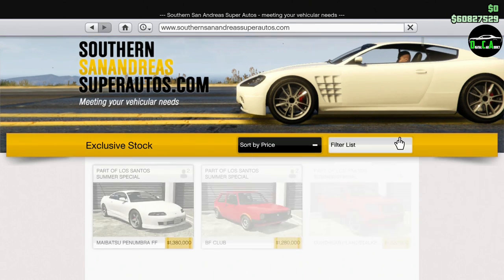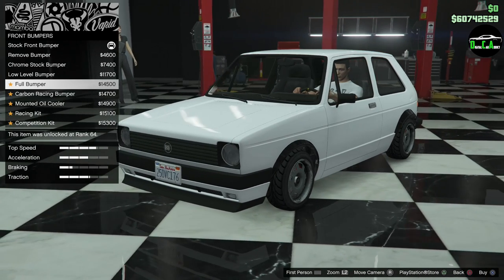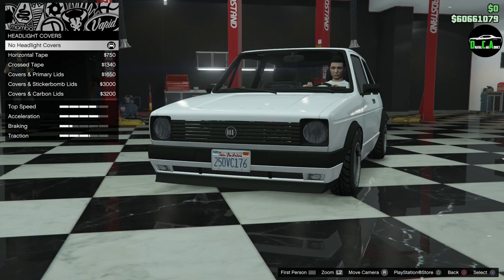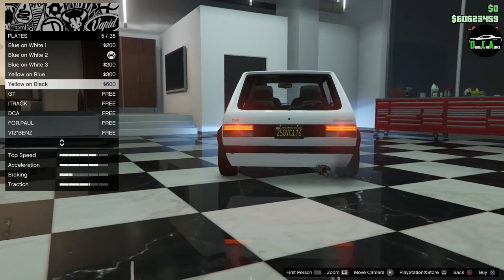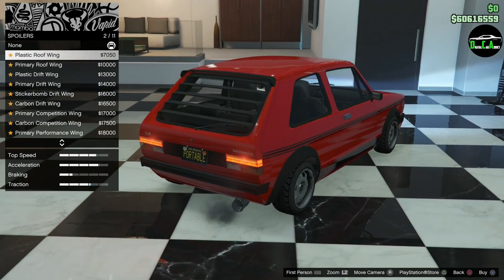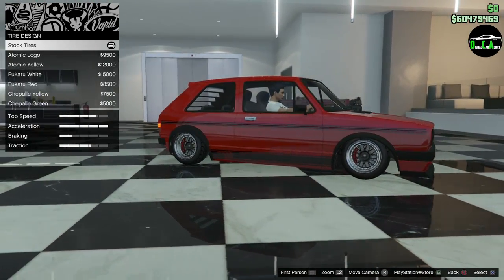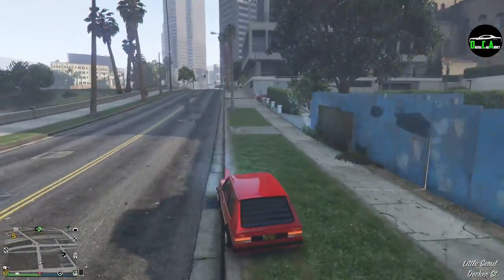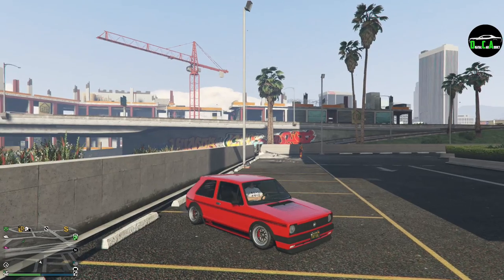GTA 5 - DLC Vehicle Customization - BF Club (VW Golf) and Review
BF Club

Class - Compacts
Drive-train - FWD
Primarily Based off - Volkswagen Golf Mk 1 & Polo Mk1